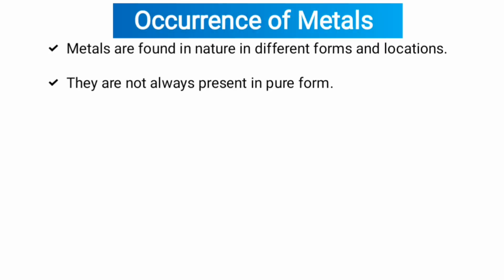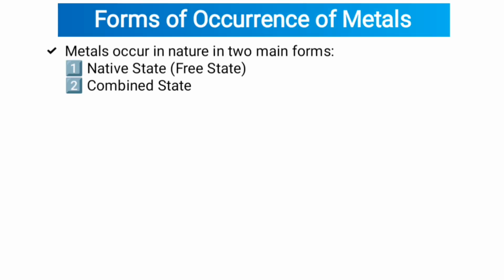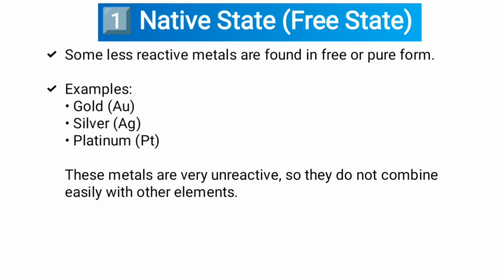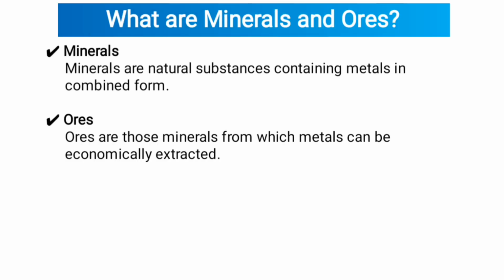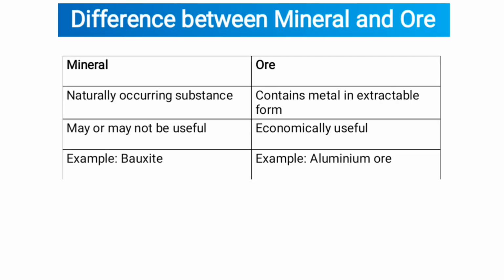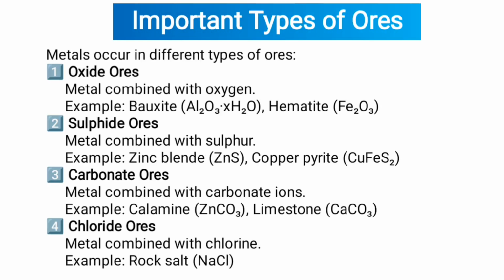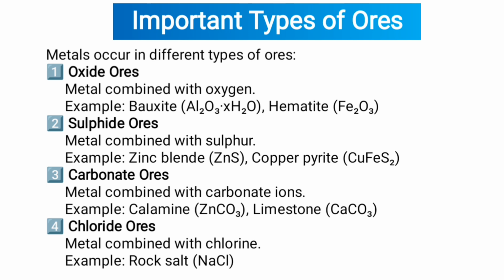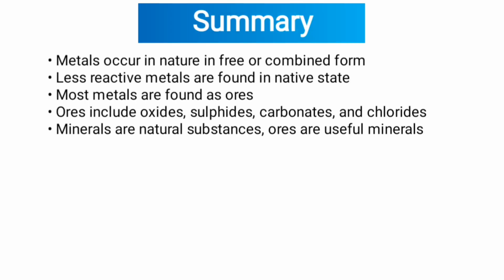Occurrence of Metals in Nature | Native & Combined State, Ores & Minerals@ChemistryClass-9-10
Learn Occurrence of Metals in Nature in this Class 10 Chemistry Chapter 8 lecture.

We cover how metals exist in Earth's crust in two main forms: Native State for less reactive metals like Gold, Silver, Platinum, and Combined State as oxides, sulphides, carbonates, and chlorides.

Understand the difference between minerals and ores, with examples like Bauxite, Hematite, Zinc Blende, Copper Pyrite, Calamine, and Rock Salt. Learn why most metals are found as ores and how this helps in extraction and industrial production.

Perfect for Class 10, Matric, FSc, and board exam preparation. Watch till end for quick summary!

📌 *Topics Covered:*
- What is Occurrence of Metals?
- Native State vs Combined State
- Minerals vs Ores with Examples
- Types of Ores: Oxide, Sulphide, Carbonate, Chloride
- Importance in Metal Extraction

🔔 Turn on notifications for Chapter 8 updates.